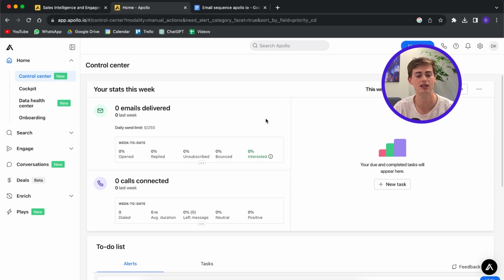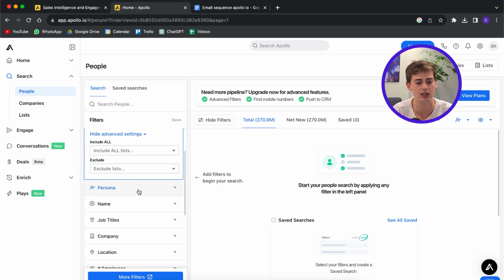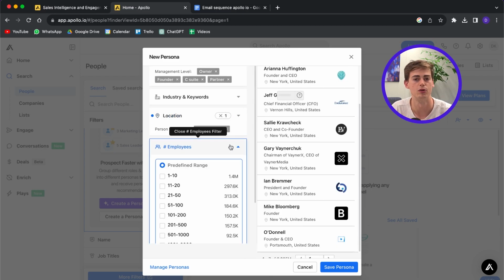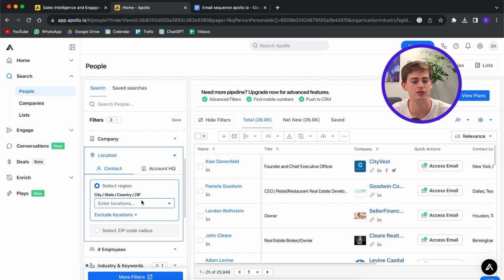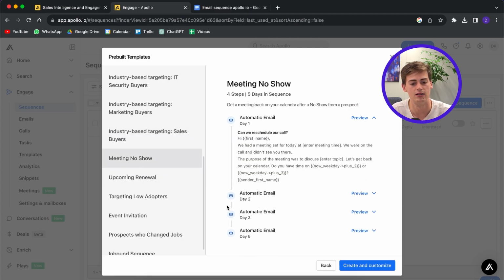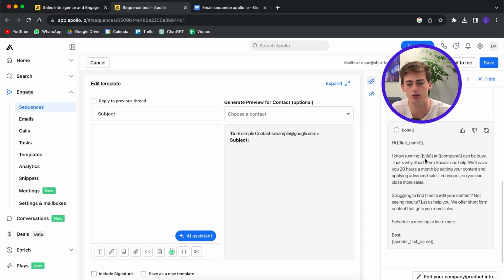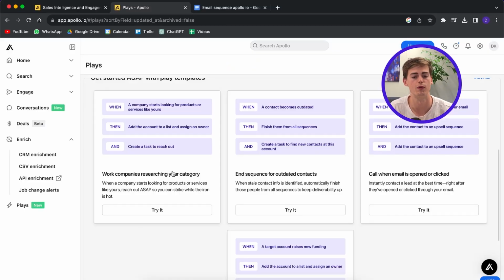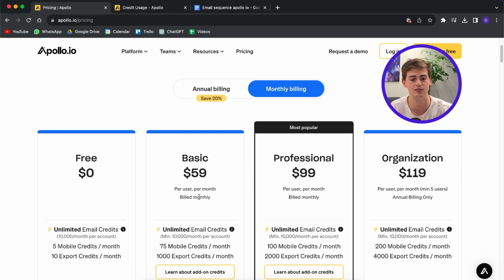What is Apollo.io? 2024 Review (Everything You Need to Know)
Find, contact, and close your ideal buyers with over 265M contacts and streamlined engagement workflows powered by AI with Apollo.io Apollo offers you a valuable database of potential leads. It is a great sales platform for anyone looking for more leads.

In this Tutorial and Review I walk you through the apollo.io dashboard. I show you how you can find leads, how to set up your own email sequence  and how the entire platform works.

I review Apollo.io's pricing plans and I go over the question is Apollo.io worth it for you? If you're looking for a lead generation tool than definitely check out this Apollo.io Review.